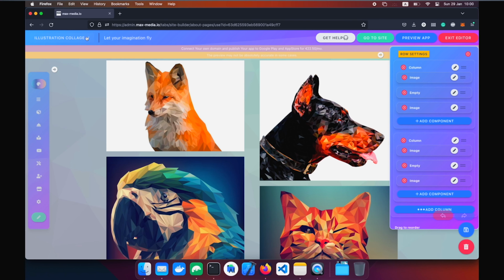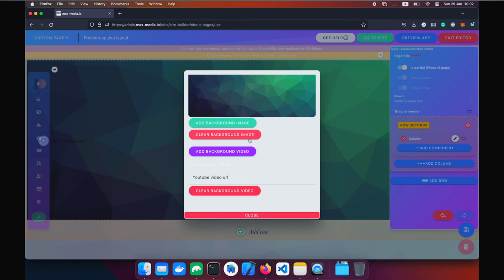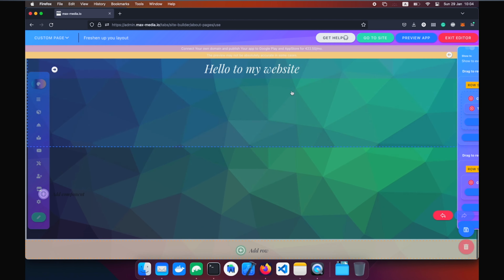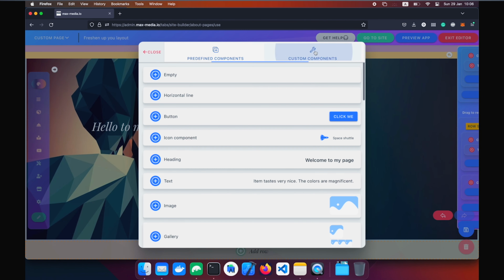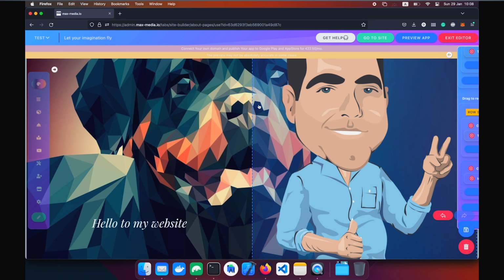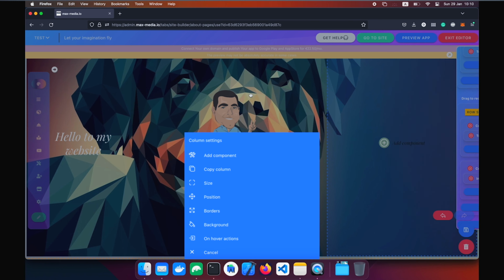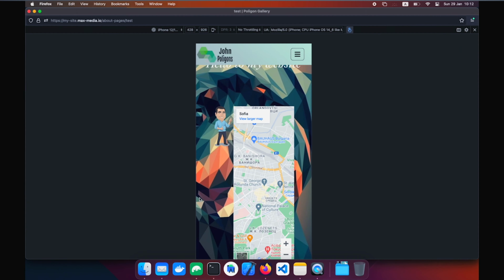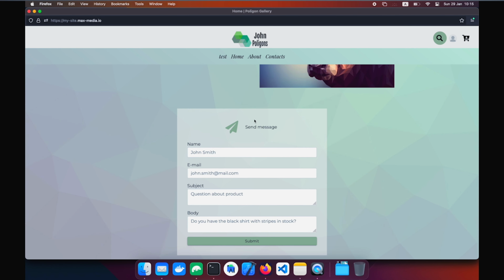3.1 Custom site/app page builder | Tutorials | Builderly